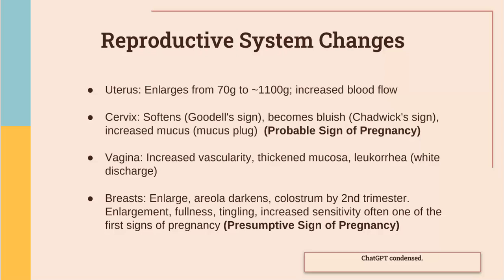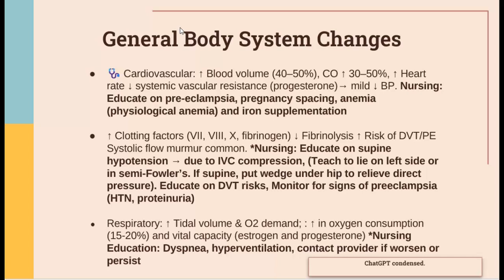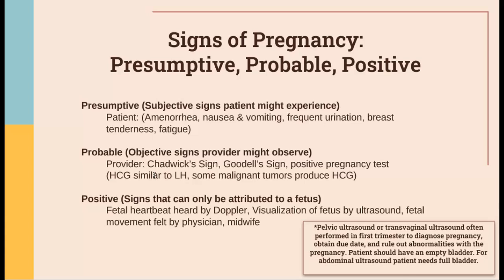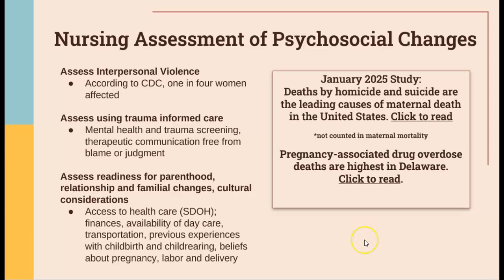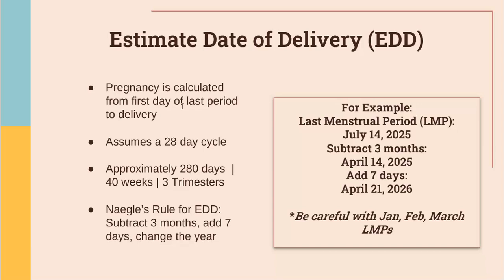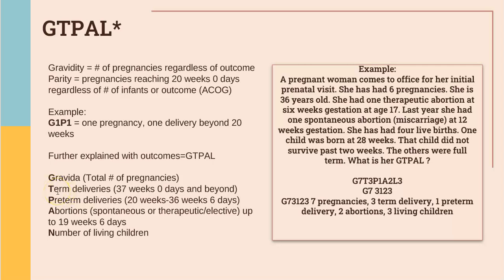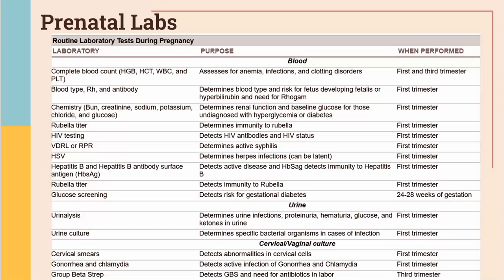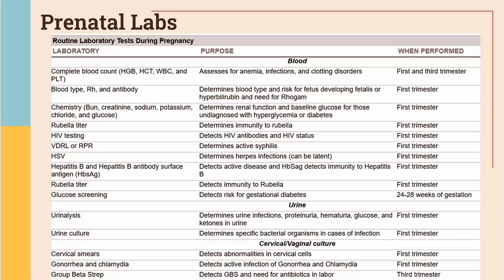Promoting a Healthy Pregnancy and Prenatal Assessment